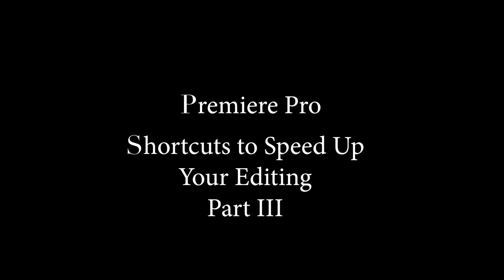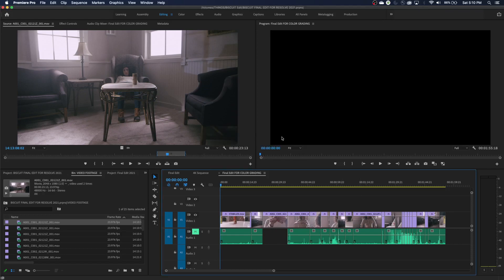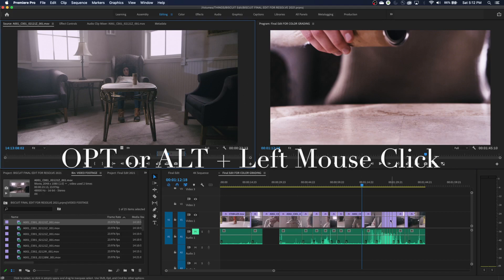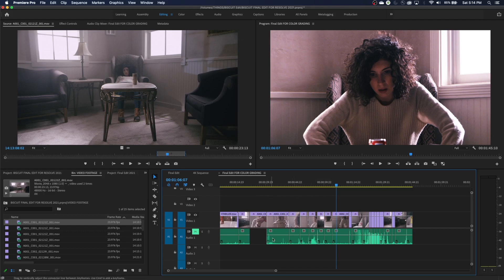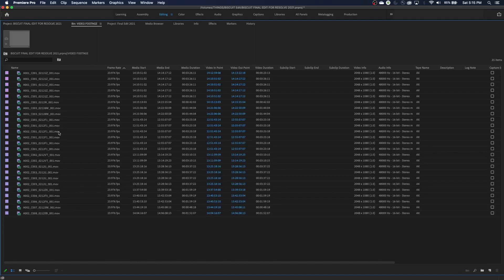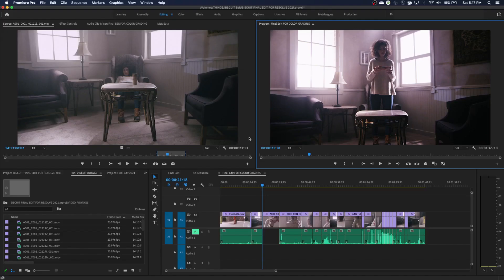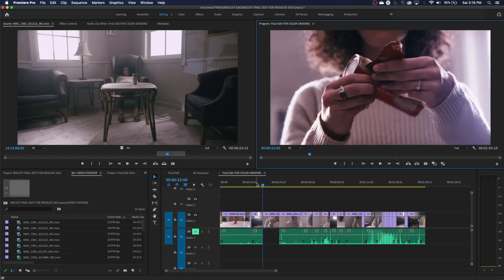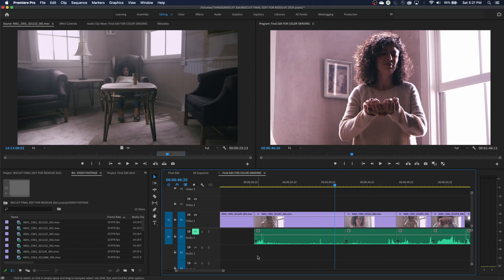Premiere Pro 2021: Seven Shortcuts to Speed Up Editing, Part 3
This is a 3-part series to show 21 total shortcuts to speed up editing in Premiere Pro 2021.